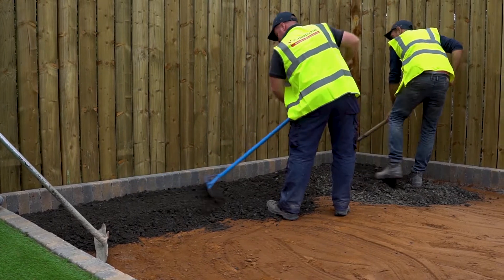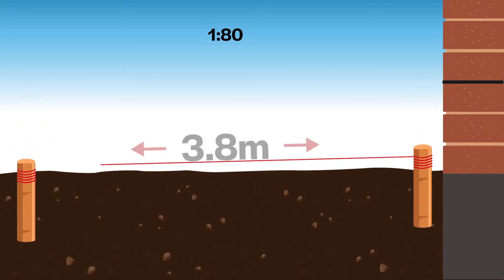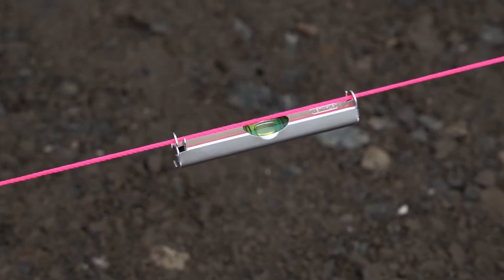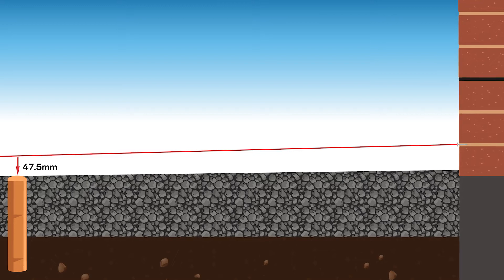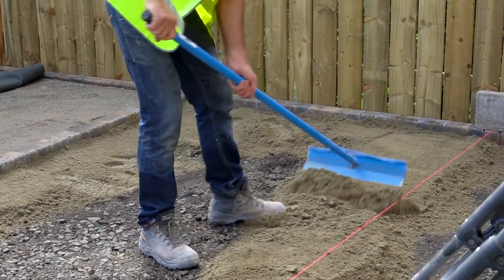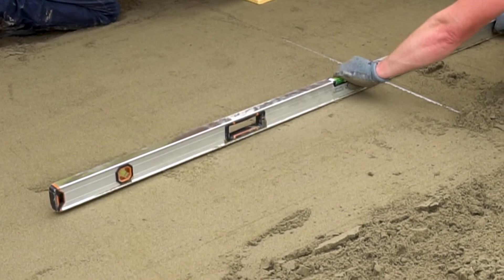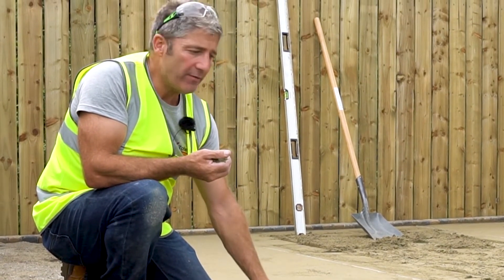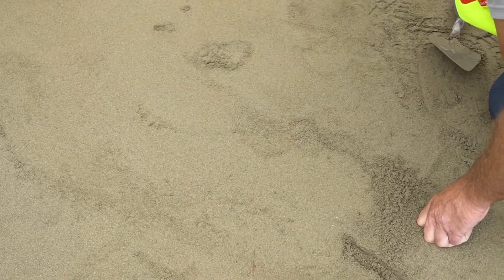How to prepare a patio Sub-Base layer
John from Greentop Landscapes discusses the necessary sub-base preparations required before installing a patio including creating the necessary ‘fall’.